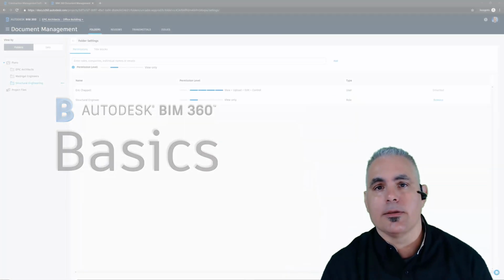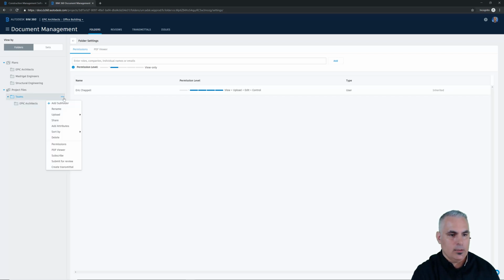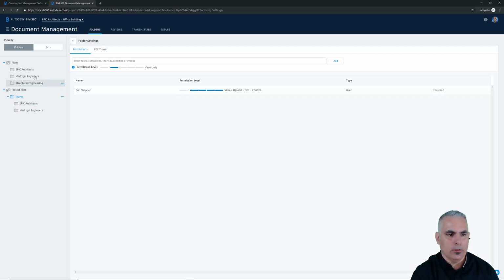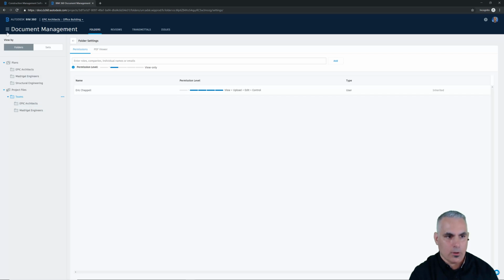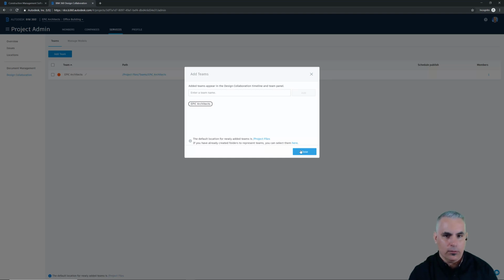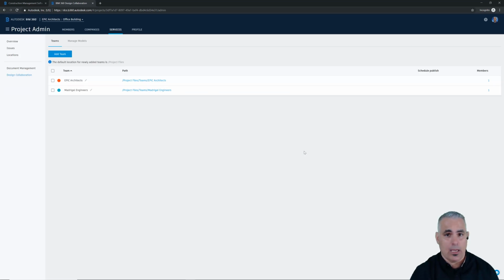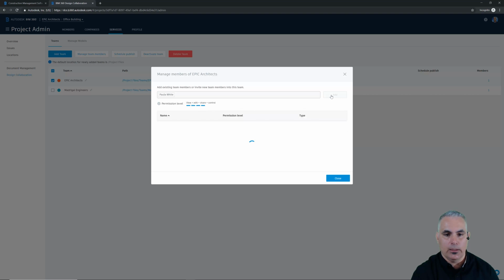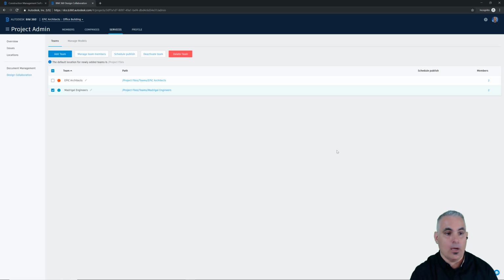BIM 360 Basics - Setting Up Teams for BIM 360 Design Worksharing and Collaboration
With BIM 360 Design you can leverage teams to set up different types of collaboration depending on how you interact with different members of the project team. In this video we'll explore how you might set up a team for your company vs a team for an external consultant.